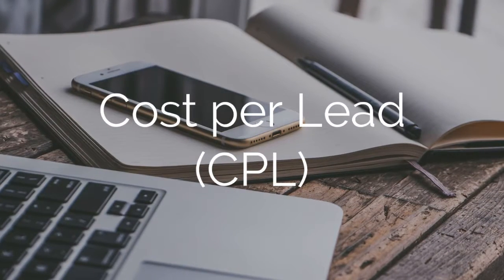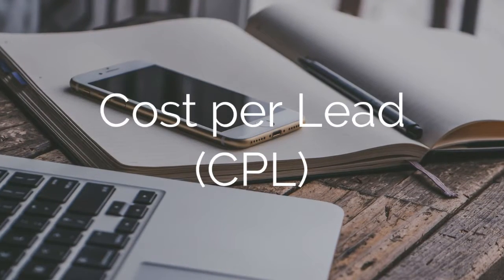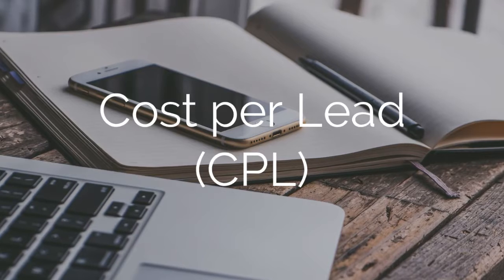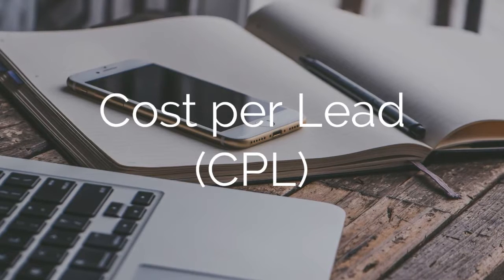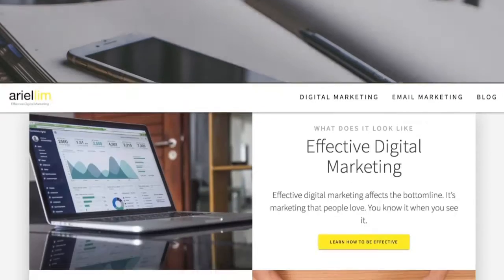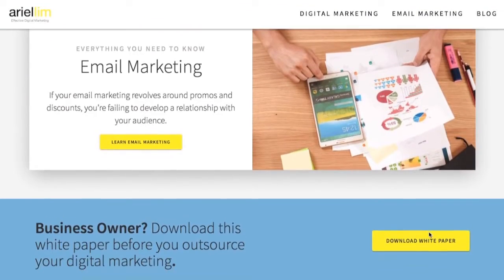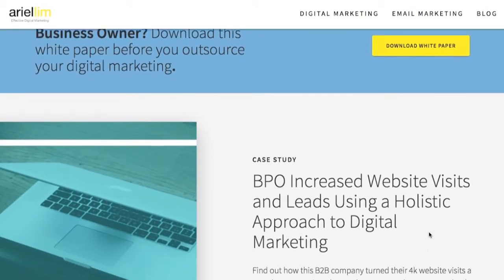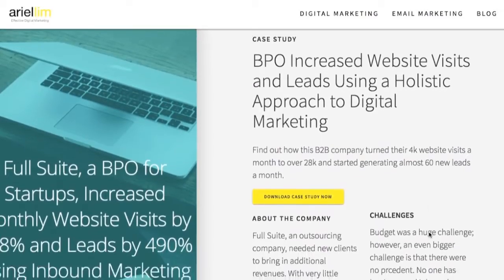1MMV 006 - What Is Cost per Lead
Cost per Lead (CPL) is a metric that every marketer should be tracking.

Since I touched on analytics in my previous 1MMV, I decided to go deeper and talk about one metric in detail. But since I'm limited to only a minute, I broke this metric down into a couple of 1MMVs.

1minutemarketingvideos are short, straight-to-the-point videos on digital marketing. It covers both the basics and the advance topics on digital marketing.

If you want to learn more about digital marketing, or want to stay updated on current trends, this is perfect for you. With less than 60 seconds each video, you won’t have an excuse not to learn something new everyday.

Be a better marketer — join the Effective Digital Marketing PH Facebook Group